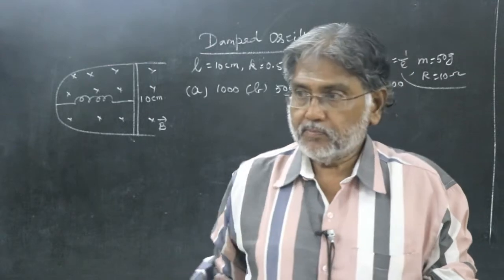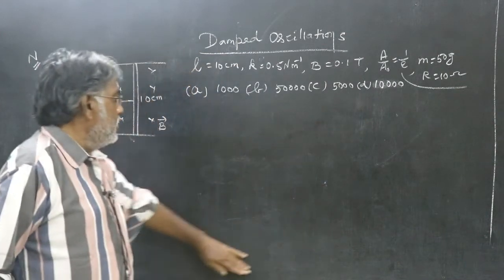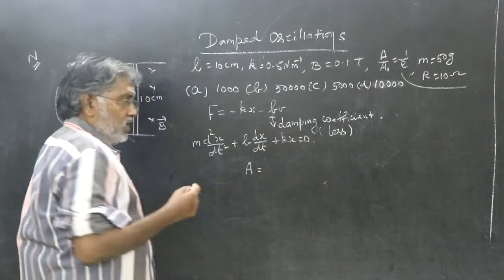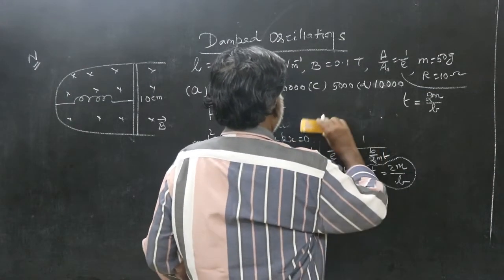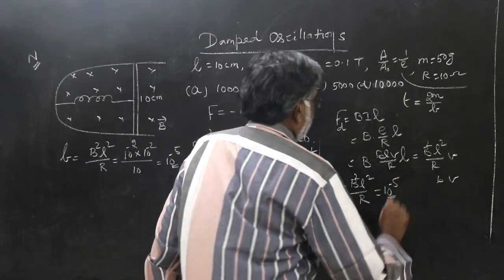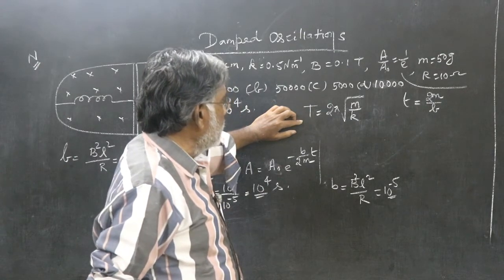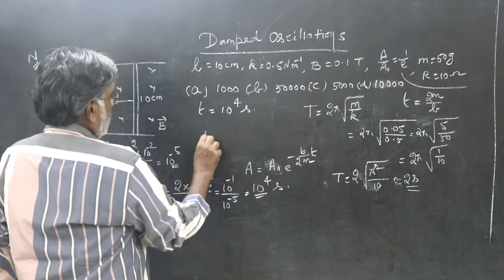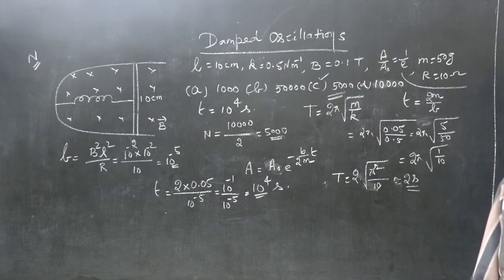JEE, NEET solved papers with detailed explanations l Oscillations l Q1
This video explains the physics of damped oscillations to the required extent. Approximations are thoroughly explained.  The question is from JEE Main 2019.